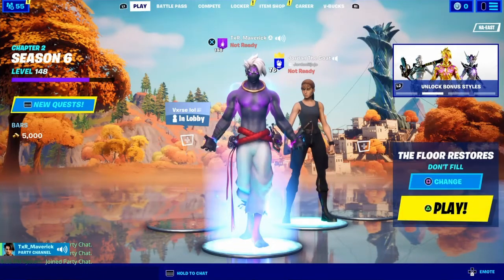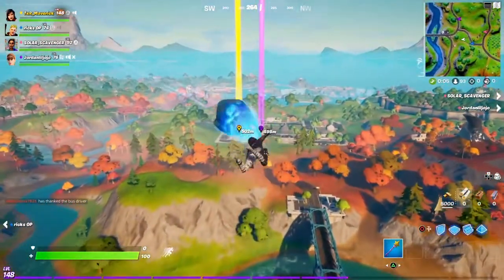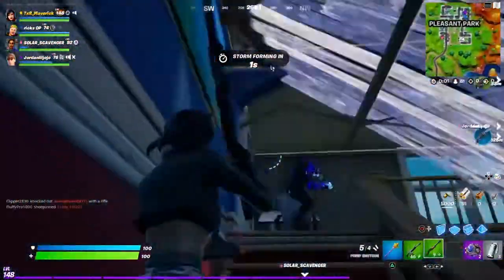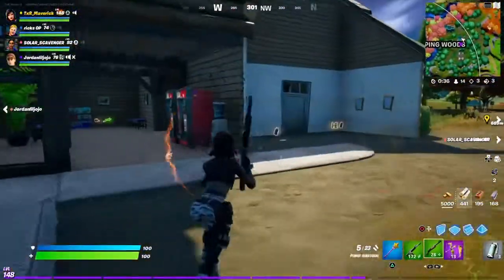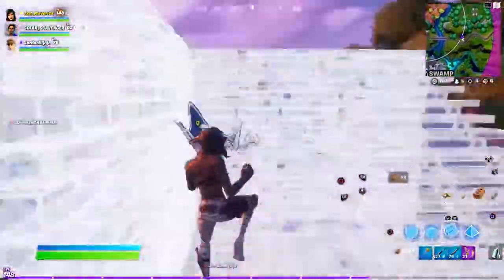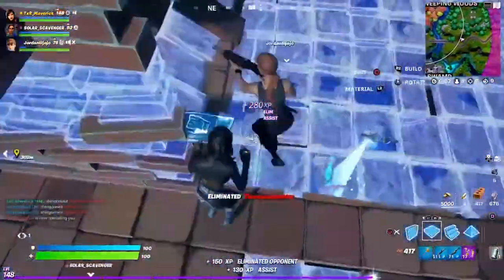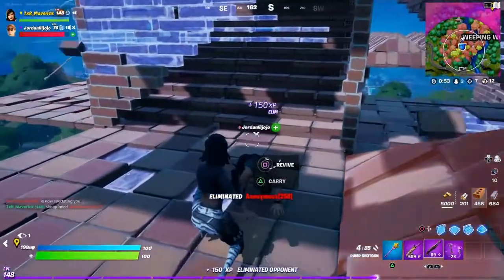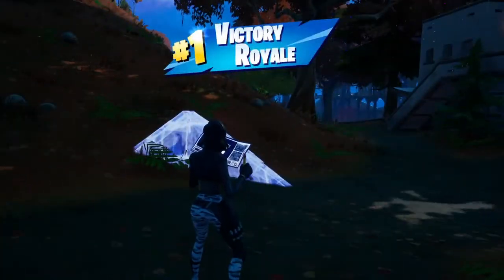*NEW* Floor Restores LTM (Fortnite Season 6)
Hey guys In this video I played the New Floor restores LTM In Fortnite Season 6